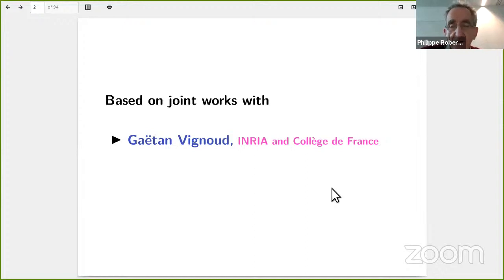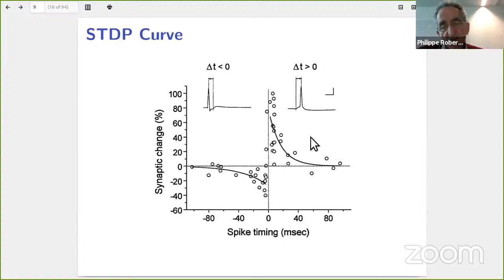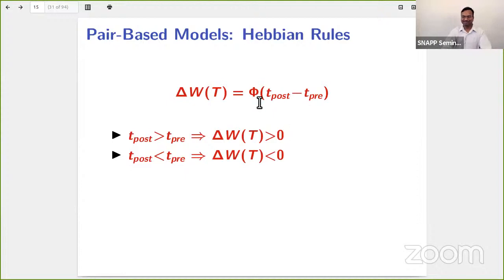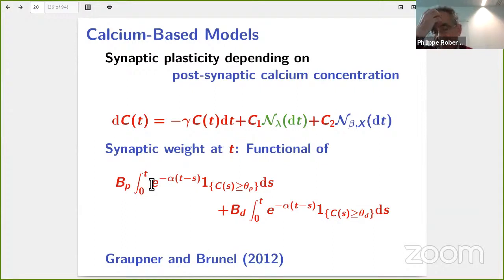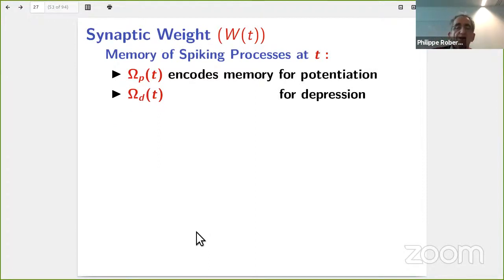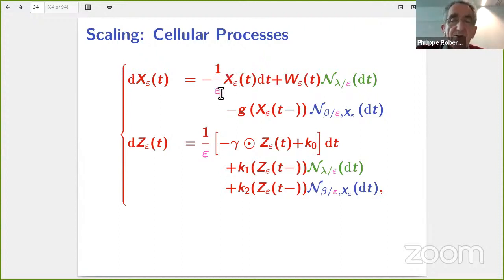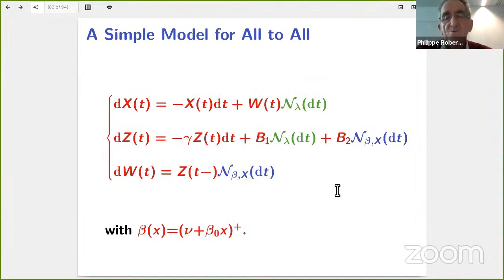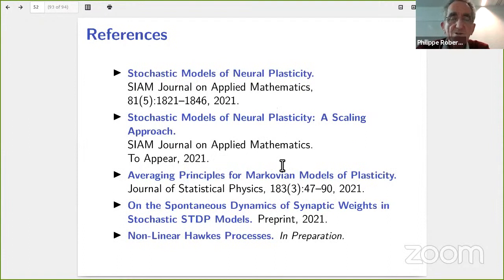SNAPP Seminar || Philippe Robert (INRIA) || October 4, 2021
Speaker: Philippe Robert, INRIA, October 4, Mon, 11:30 am US Eastern Time

Title: Stochastic Models of Neural Synaptic Plasticity

Abstract: In neuroscience, learning and memory are usually associated to long-term changes of neuronal connectivity.  Synaptic plasticity refers to the set of mechanisms driving the dynamics of neuronal connections, called synapses and represented by a scalar value, the synaptic weight. Spike-Timing Dependent Plasticity (STDP) is a biologically-based model representing the time evolution of the synaptic weight as a functional of the past spiking activity of adjacent neurons.
In this talk we present a new, general, mathematical framework to study synaptic plasticity associated with different STDP rules.  The system composed of two neurons connected by a single synapse is investigated and a stochastic process describing its dynamical behavior is presented and analyzed. We show that a large number of STDP rules from neuroscience and physics can be represented by this formalism. Several aspects of these models are discussed and compared to canonical models of computational neuroscience. An important sub-class of plasticity kernels with a Markovian formulation is also defined and investigated via averaging principles. Joint work with Gaëtan Vignoud

Bio: Philippe Robert is Research Director at INRIA. He received his PhD from the University "Sorbonne Universite" in Paris.  His research interests include theoretical aspects of stochastic networks, random algorithms and scaling methods of Markov processes. Stochastic models of molecular biology are currently the main applications of his research. He is teaching at the University "Sorbonne Universite" in Paris.  He wrote a book "Stochastic Networks and Queues" in 2003 published by Springer-Verlag New-York.